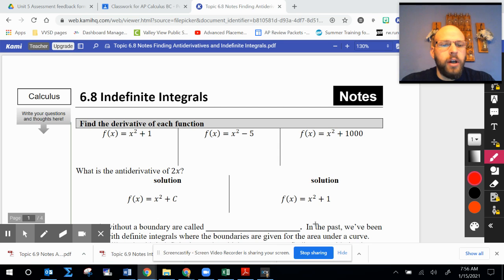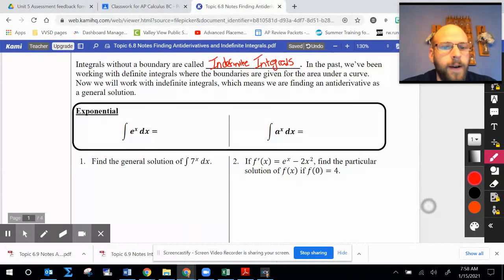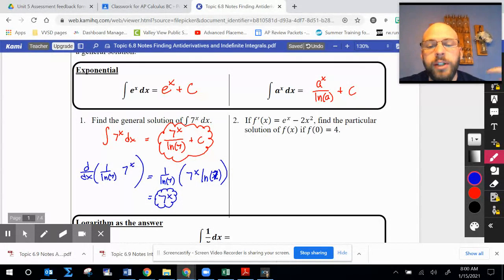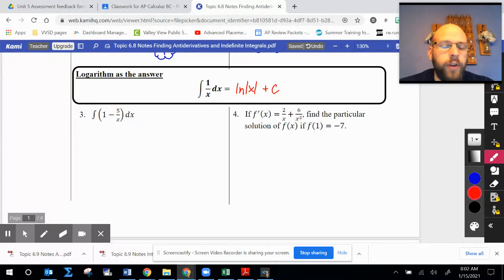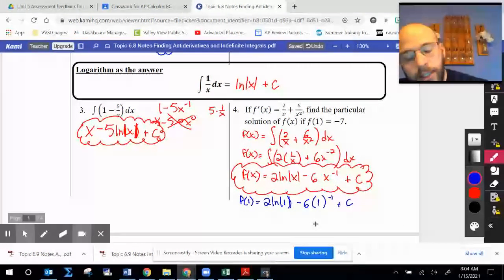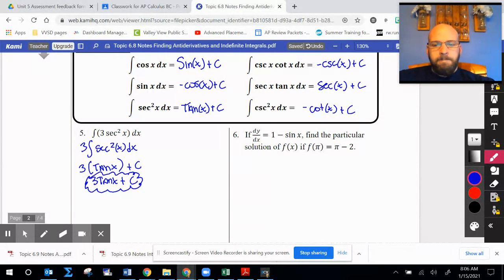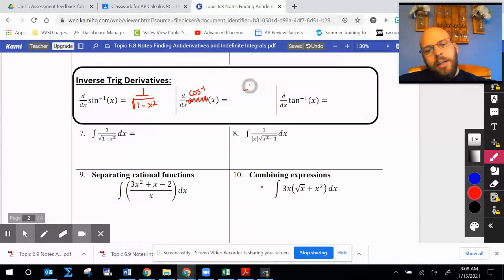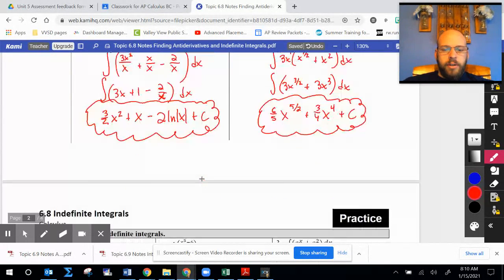Topic 6.8 Finding Antiderivatives and Indefinite Integrals